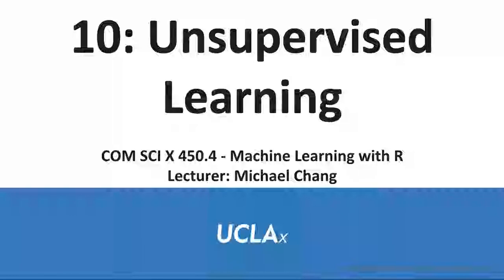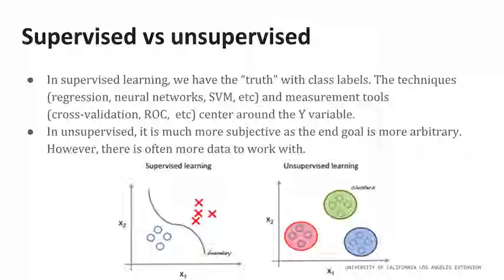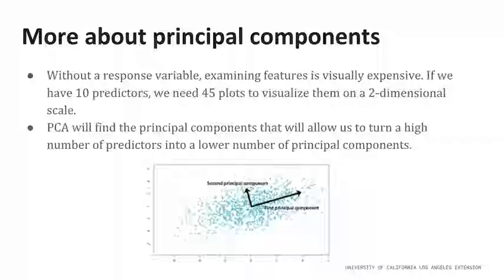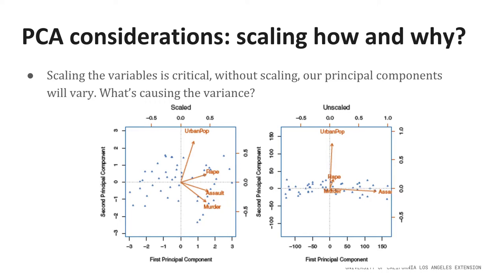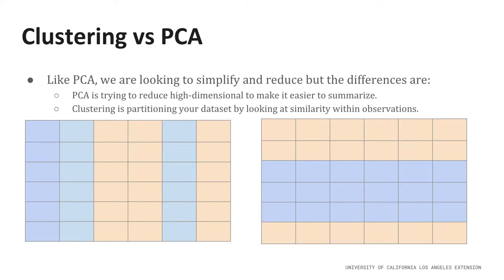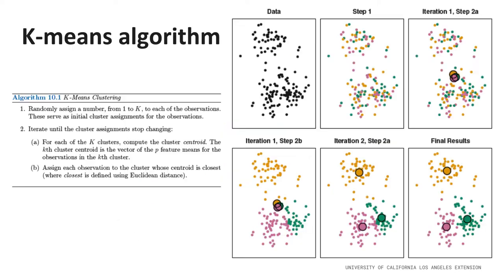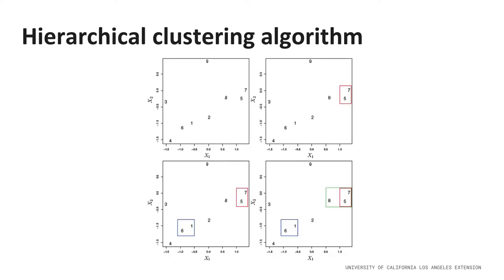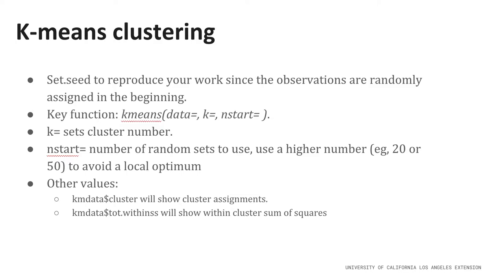Machine Learning With R 10: Unsupervised ML (v3)